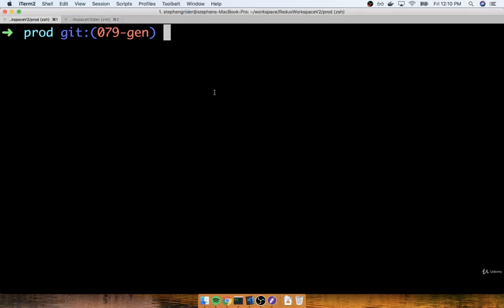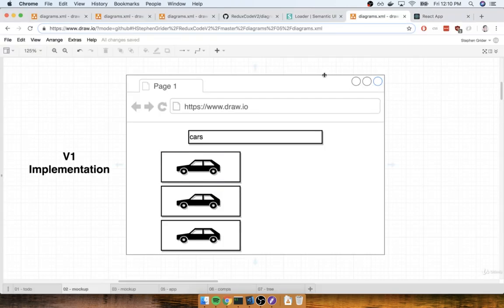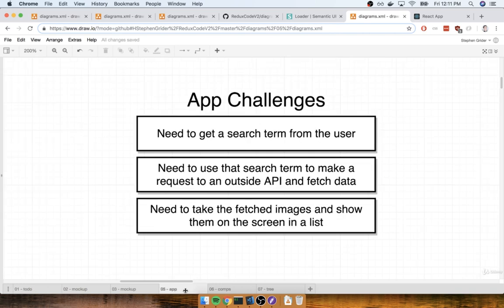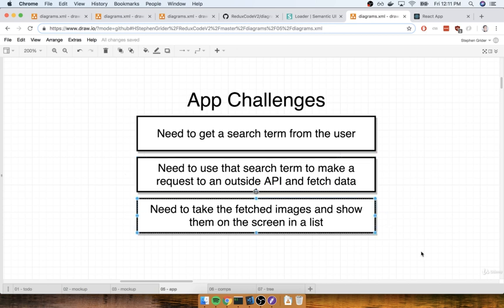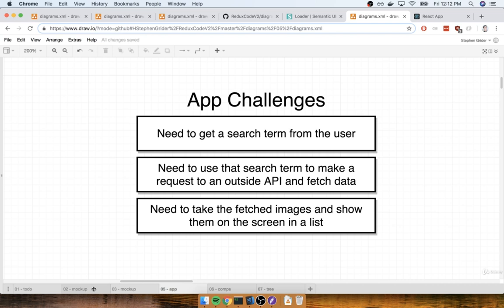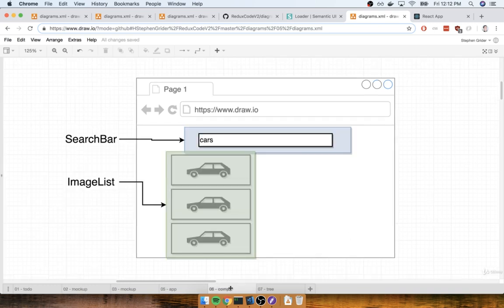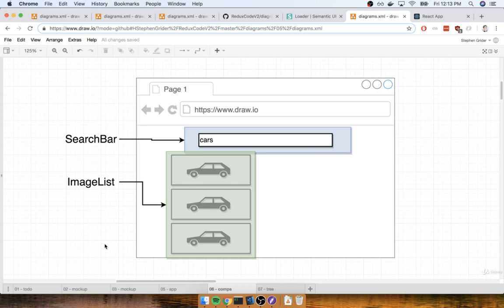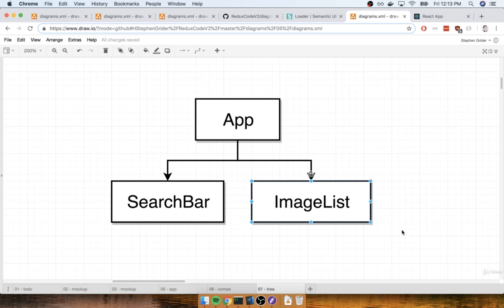7.2 Component Design | Modern React with Redux [2019 Update]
Lesson 2. Component Design